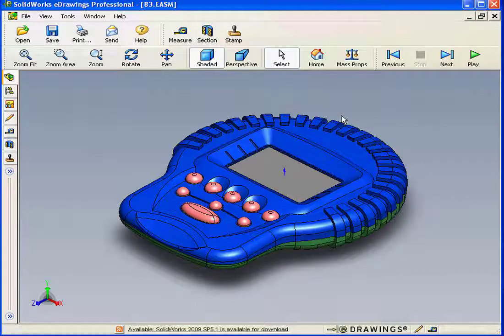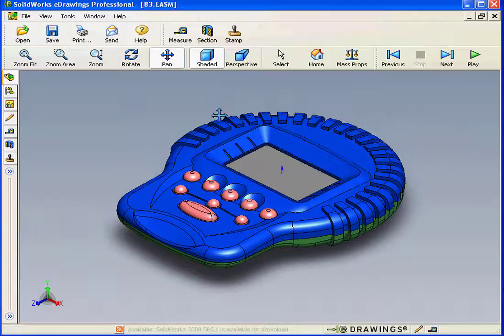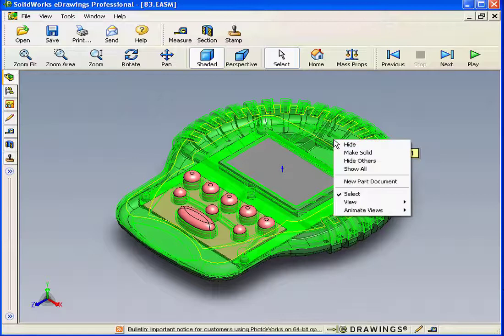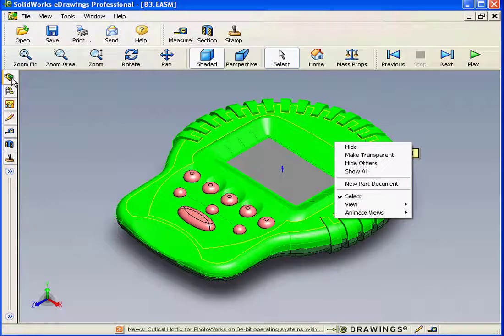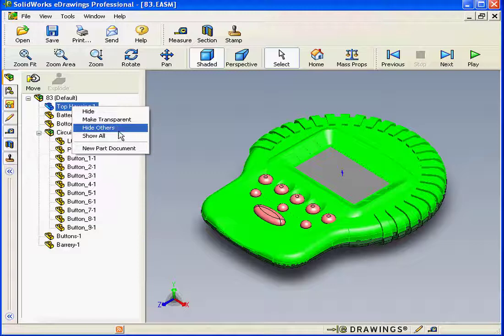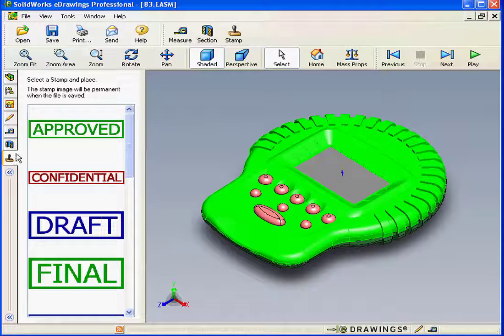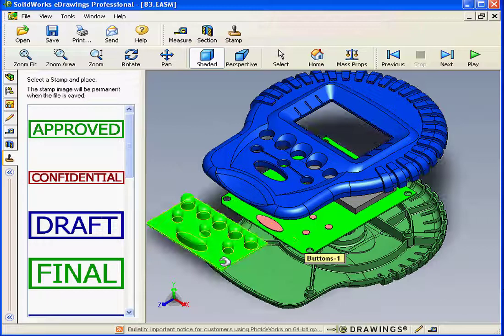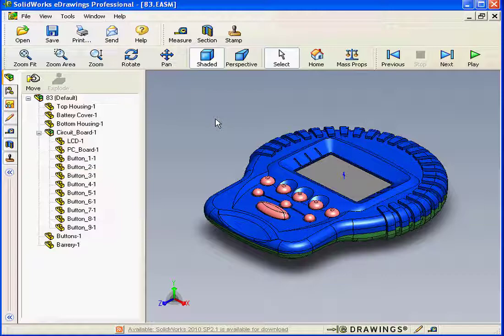02 Interface ( SOLIDWORKS eDrawings Tutoria )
video-tutorials.net